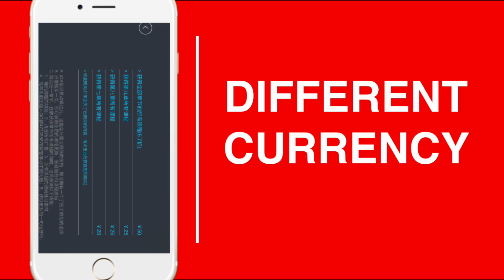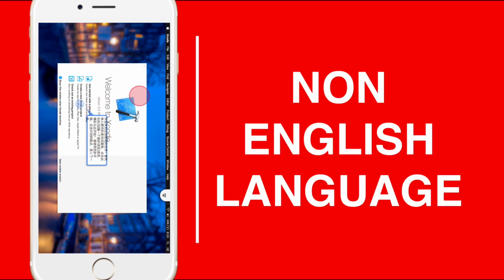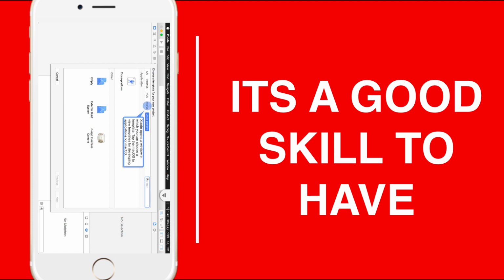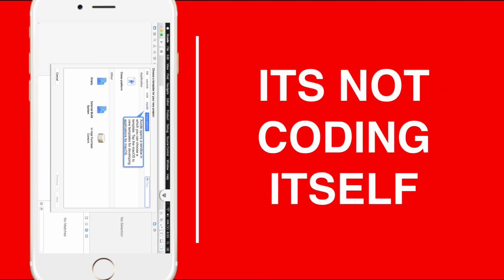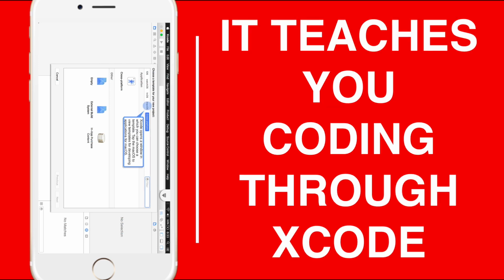Learn To Code On Your iOS Device!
Watch My Last Video Here:

Weblink tab(s):

English version: Xcode Interactive Tutorials for Xcode8 and Swift3 by Li Fazhan

Non-English version: Xcode互动教程 for Xcode9 & Swift4 by Li Fazhan

Additional Information Here: in this video, I show you how to learn to code on your iOS 7.0 & up device.

Follow all my social medias below:⬇️
My Xbox Gamertag: brendog1234
Clash Royale: add me as a friend here: Click this link to add as friend in Clash Royale!